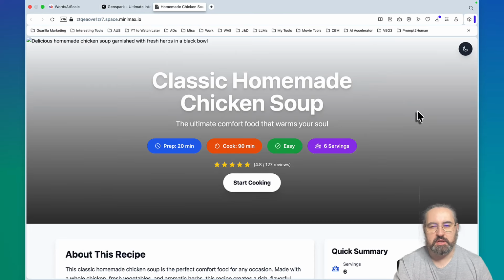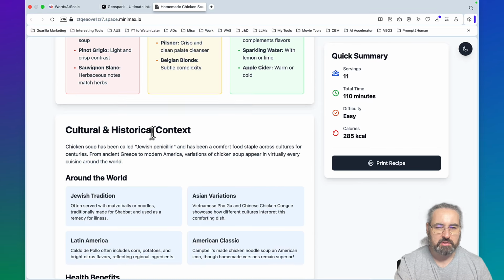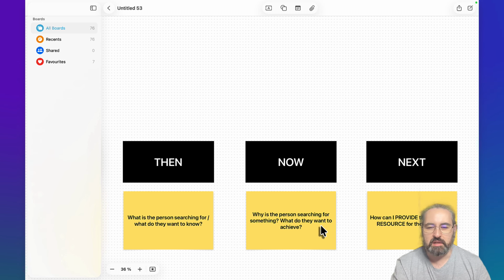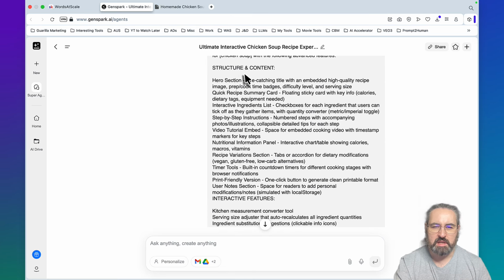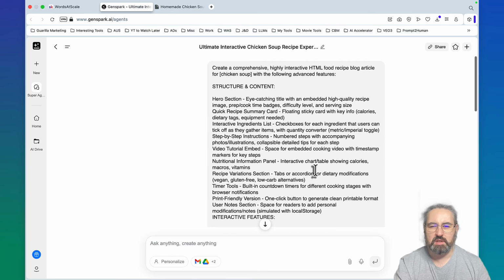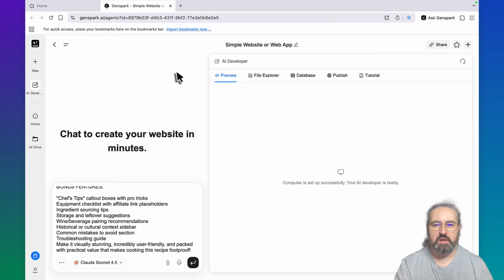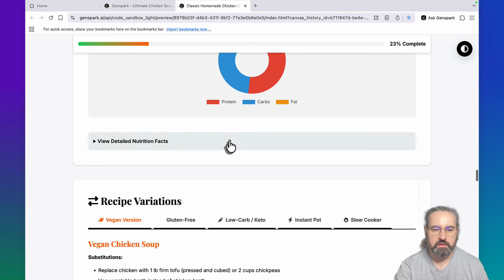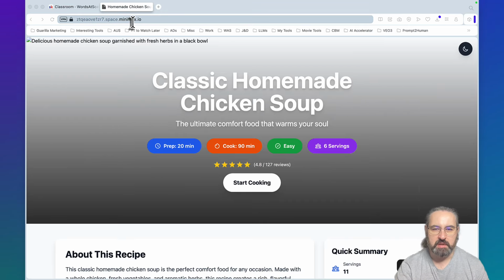How to Use AI to Write Recipe Blog Posts [New FORMAT]?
/?ref=was